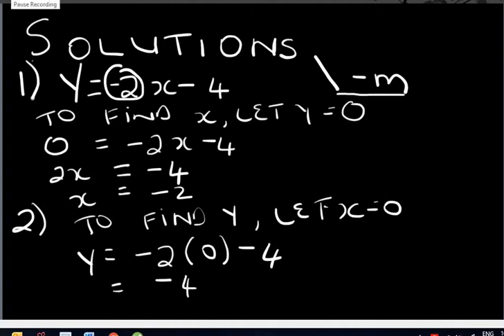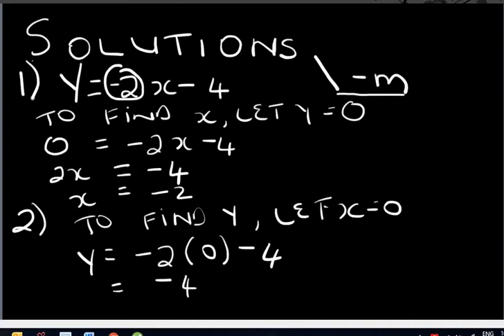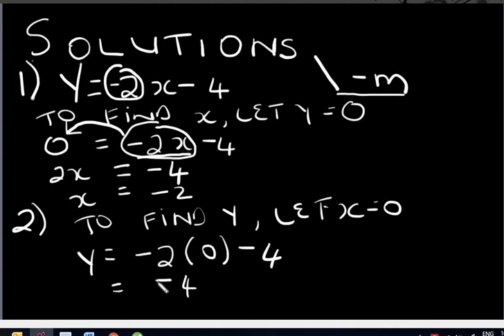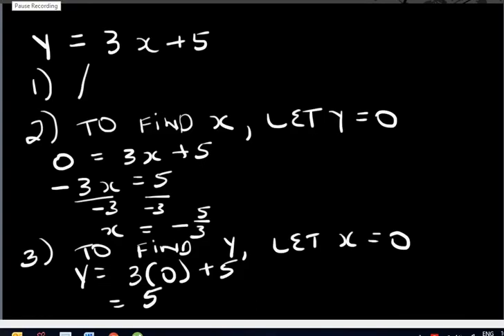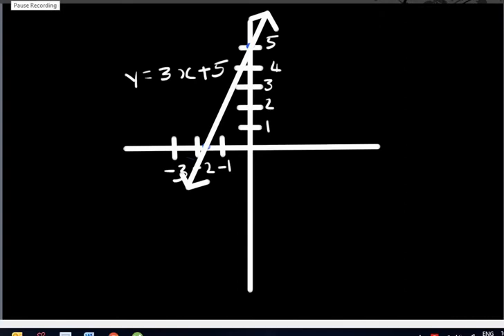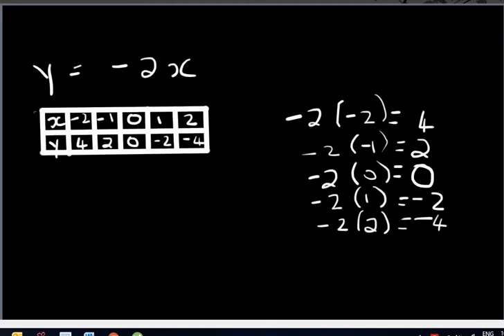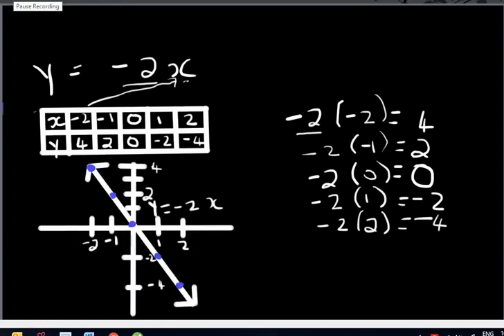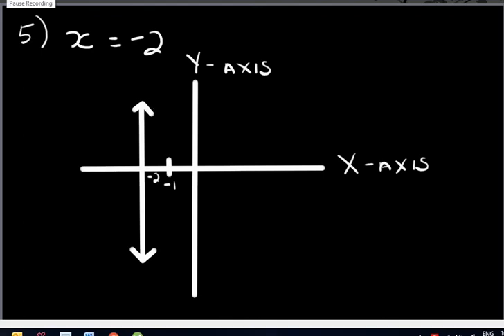Functions Lesson 5 Solutions to Exercise